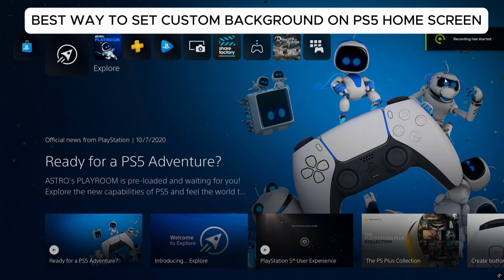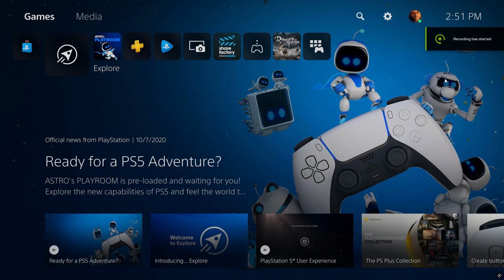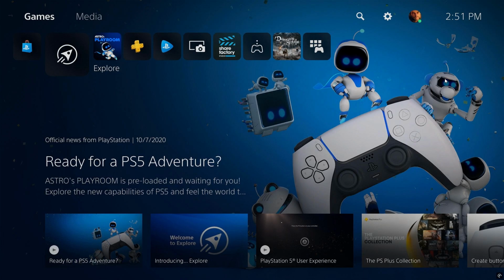How to Customize the Background on Your PS5 Home Screen (2026 GUIDE)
Want to change or personalize your PS5 home screen background? This 2026 guide shows step-by-step how to set wallpapers, themes, and dynamic backgrounds for a unique gaming experience.

🎮 In this video, you’ll learn how to:
✔️ Access PS5 home screen settings
✔️ Change the background using default themes
✔️ Set custom images or screenshots as wallpaper
✔️ Apply dynamic or animated backgrounds
✔️ Adjust colors, brightness, and layout for personalization
✔️ Troubleshoot issues if backgrounds aren’t applying

⚠️ Updated for the latest PS5 system software and 2026 interface.